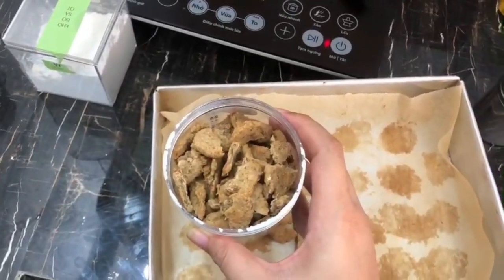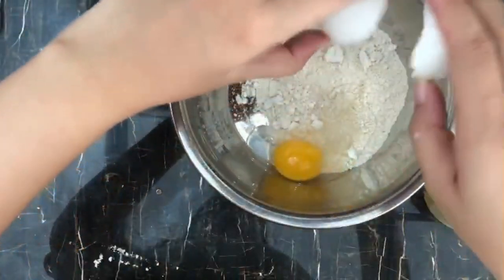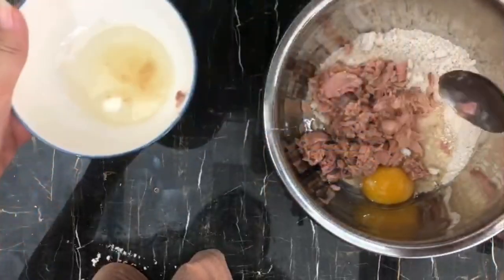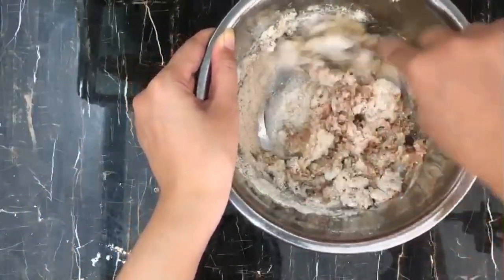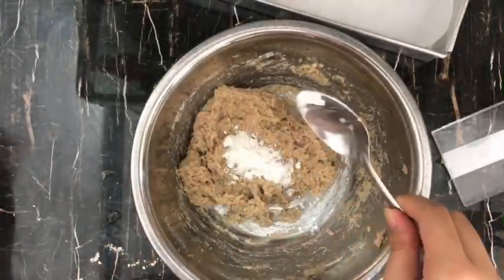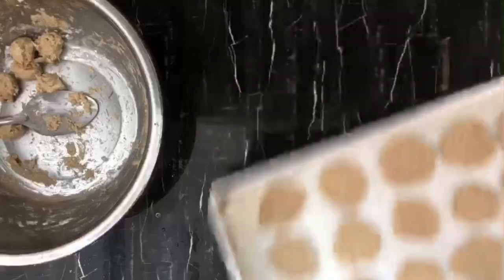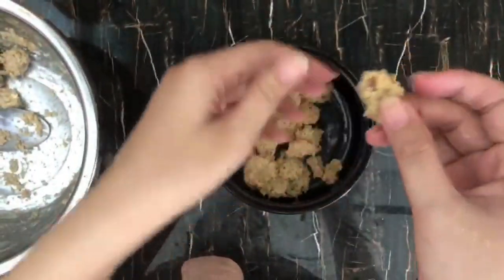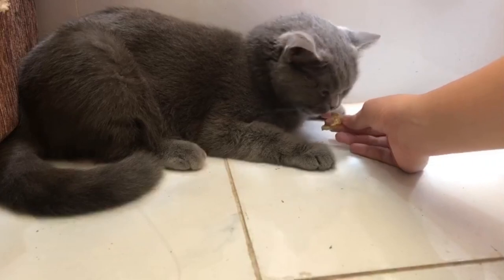homemade cat treat recipe | tuna catnip crackers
Recipe:
- 1 canned tuna, drained
- 1 cup oatmeal powder
- 1 TBS tuna oil or olive oil
- 1 TBS dried catnip
- 1 large egg
- 1/2 TBS cornstarch